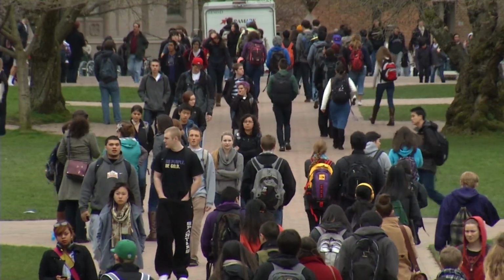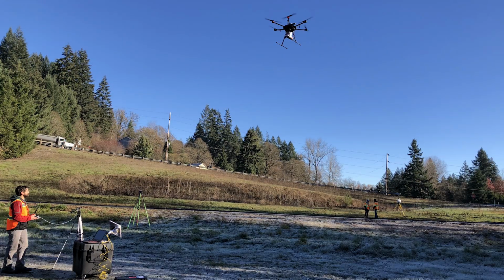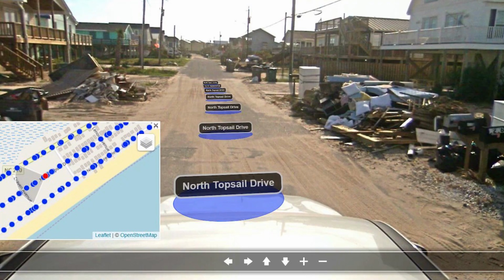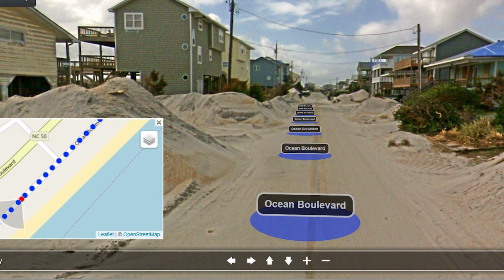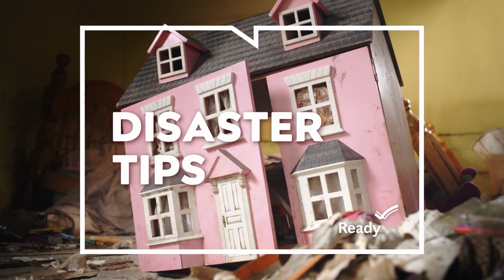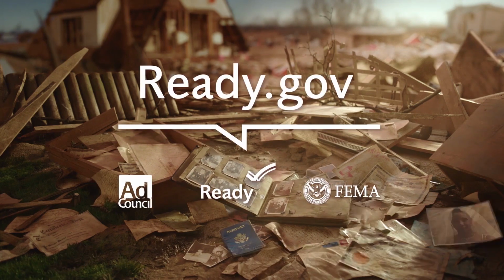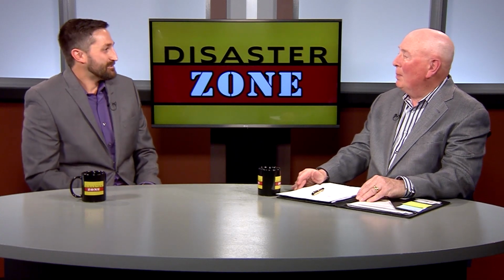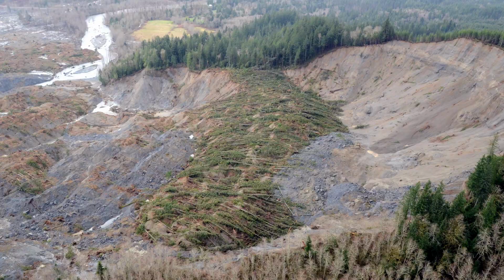Disaster Zone - RAPID Facility at UW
Natural Hazards Reconnaissance Facility (RAPID Facility), conducts next-generation investigations and responds to natural disasters.